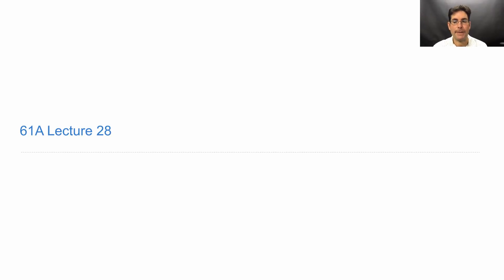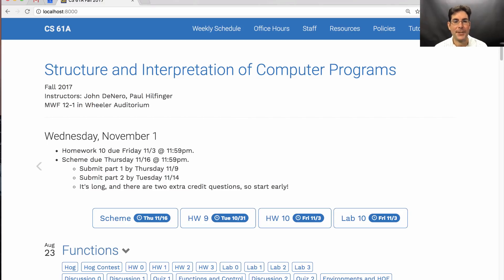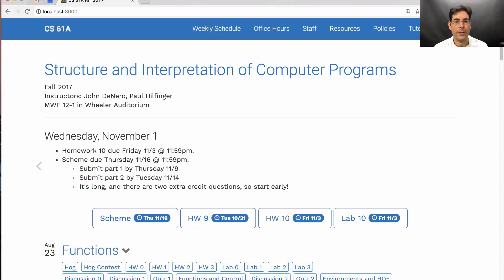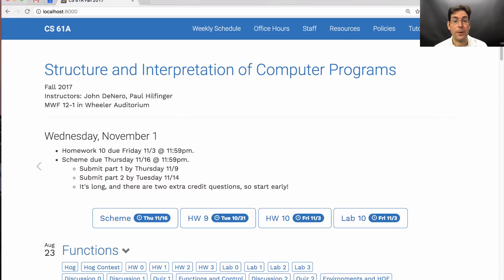61A Fall 2017 Lecture 28 Video 1